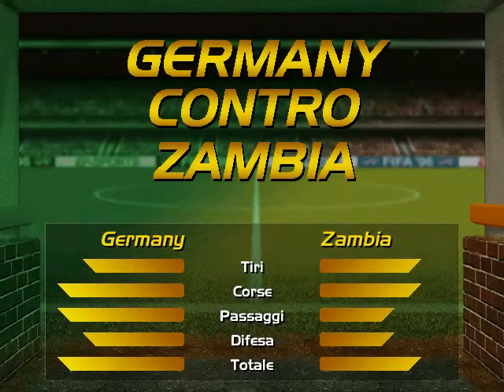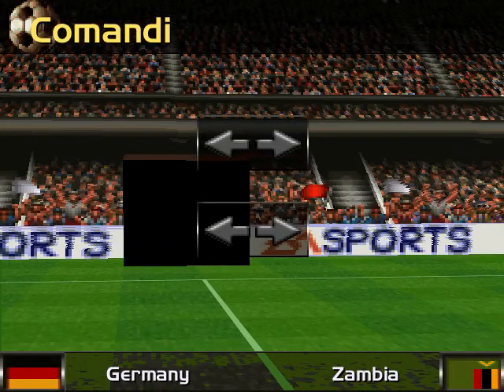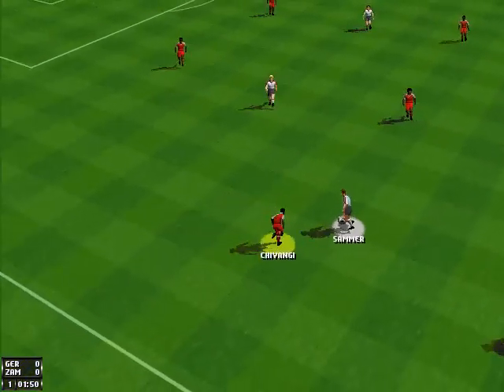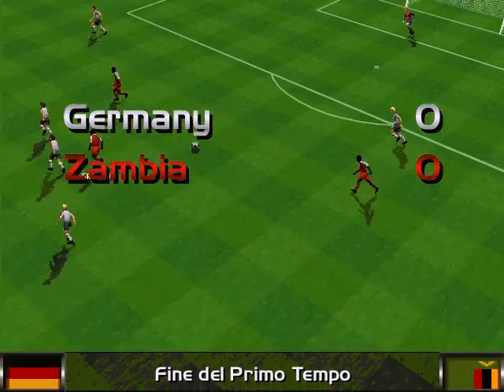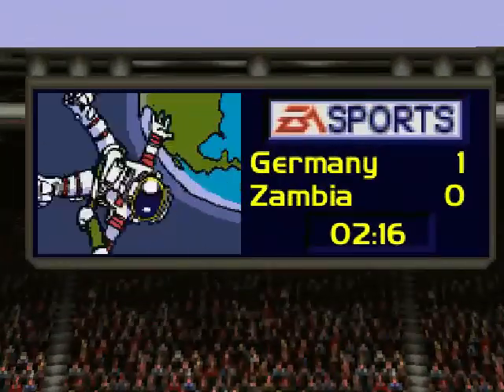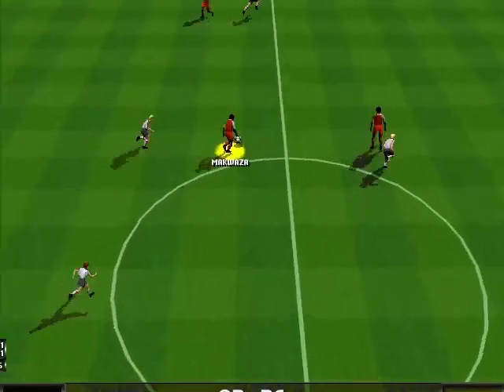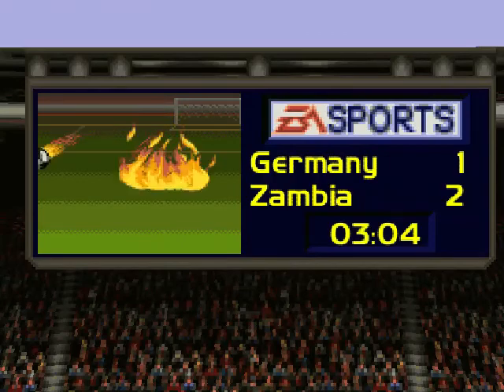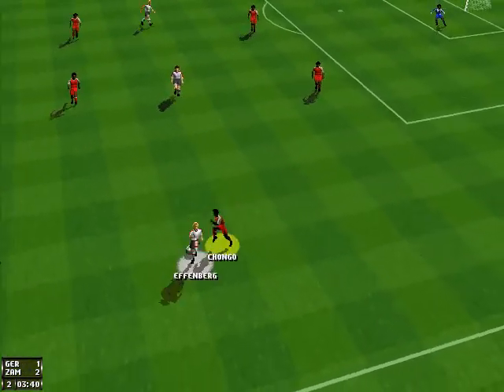Germany 1 [0] Zambia 2 [0] (13) Chilumba Zambia FIFA96 2022 02 08 21 21 38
Lo Zambia ribalta il risultato subisce il gol di Klinsmann ma poi con una doppietta di Chilumba ottiene una grande vittoria rimontando lo svantaggio!!!